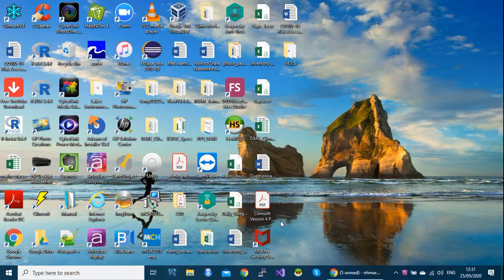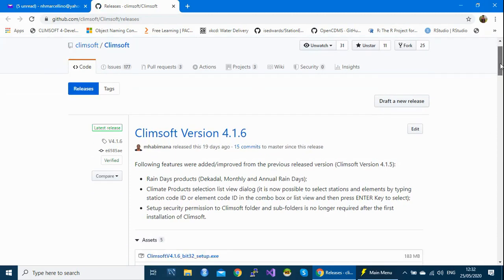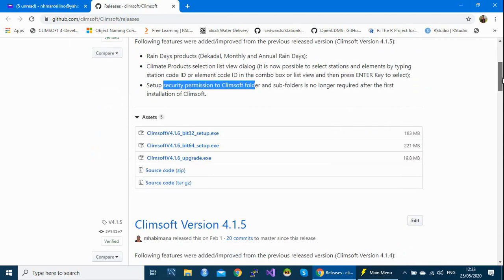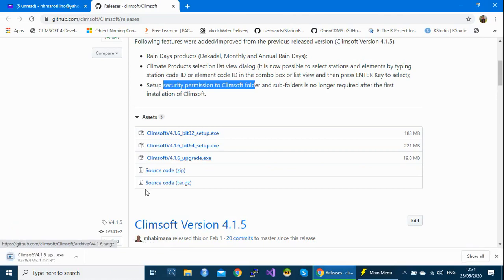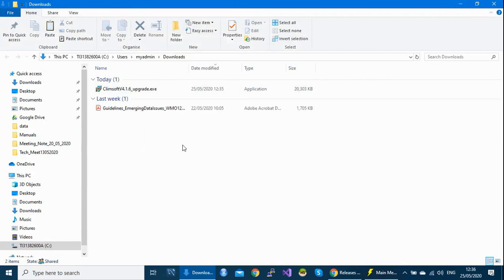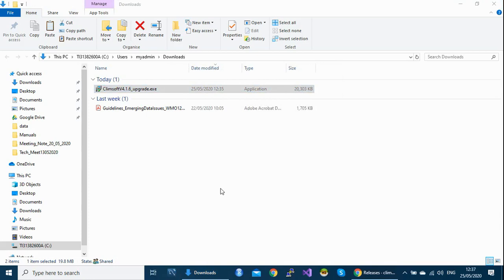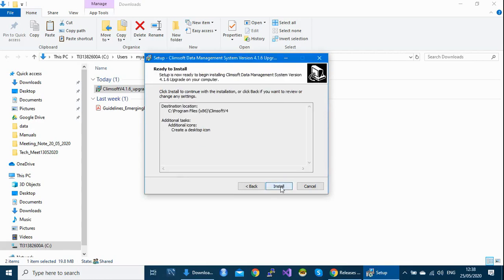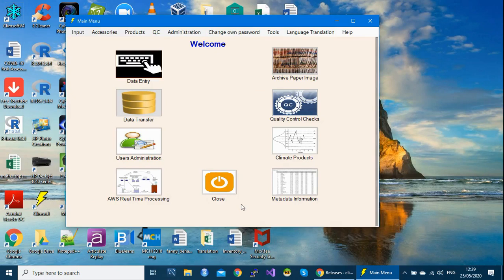How to upgrade Climsoft (English)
This video walk you through the steps to upgrade your Climsoft to the latest version.